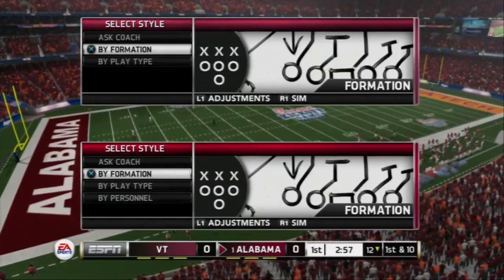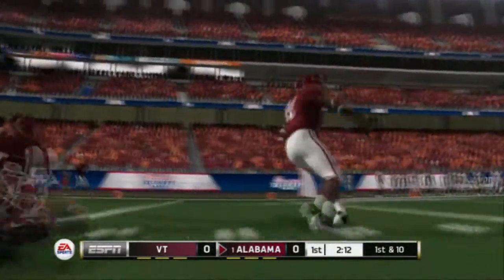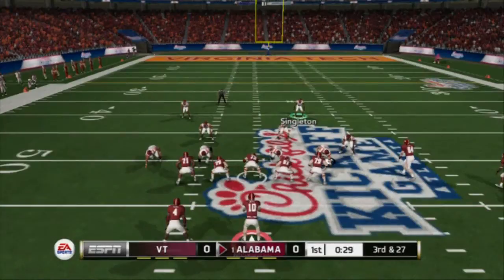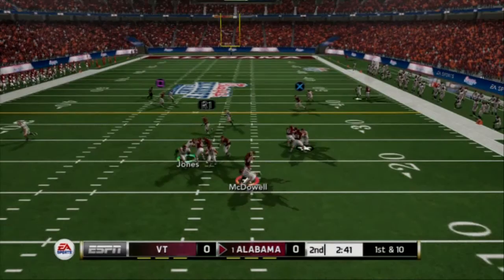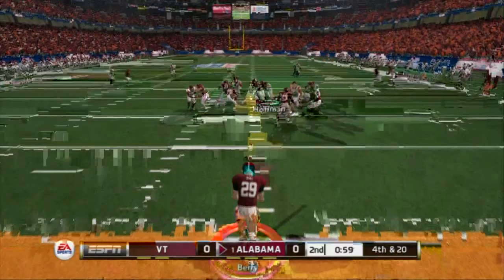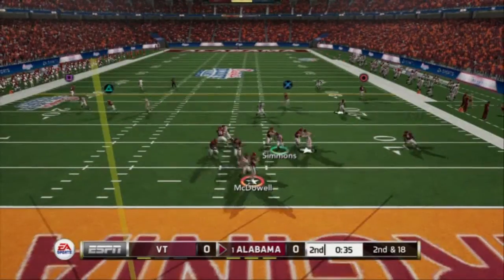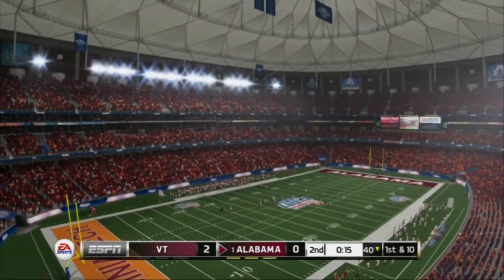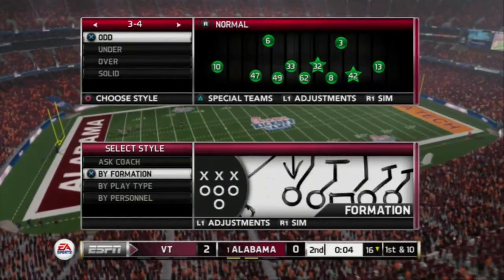NCAA Football 14 Defensive Tips: Free 4-3 Defensive Scheme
Welcome to todays NCAA Football 14 Scheme. Today we will be going over a scheme we ran to exhaustion in madden 13. This guide can be found at the bottom right of every video alkso guys this is a 4-3 based guide but basically all you need is some quick linebackers to get you going. .As always guys go ahead and like the video it helps others find it, and if you haven't already check out the channel there's a ton of content already up there be sure and check it out!
madden 13,madden 13 gameplay,Madden 13 online gameplay,madden 13 mut,madden 13 connected careers,madden 13 online ranked
Useful Websites:

Permission:  EA advised me through email that they do not give out blanket permission, but they have worked with YouTube directly and generally don't mind fair use of their material even on commercialized YouTube channels.
Source: Email from EA permissions group
These videos are recorded with my own equipment and is my gameplay commentary posted to help people improve their gaming experience